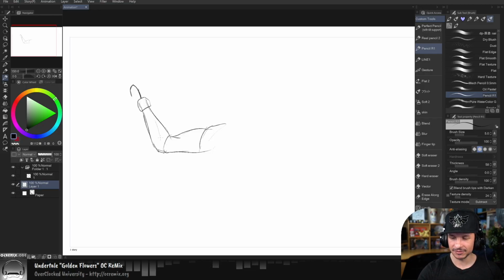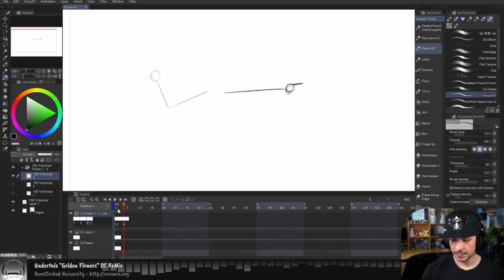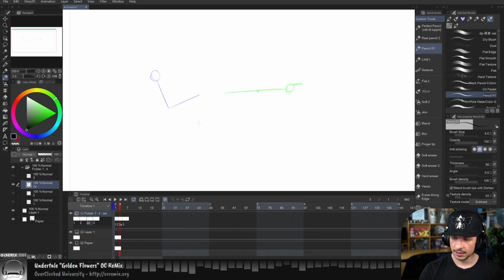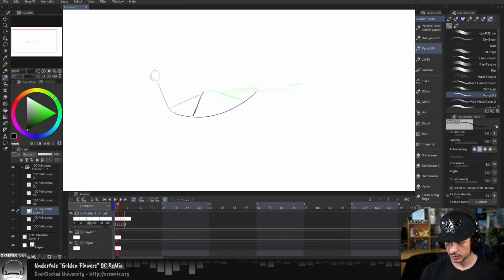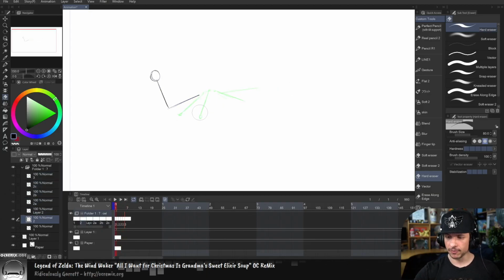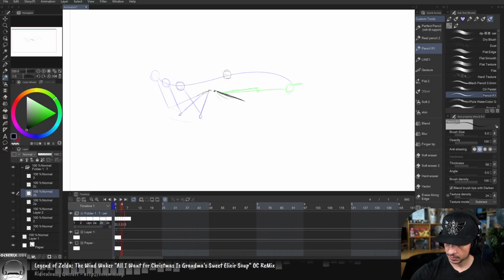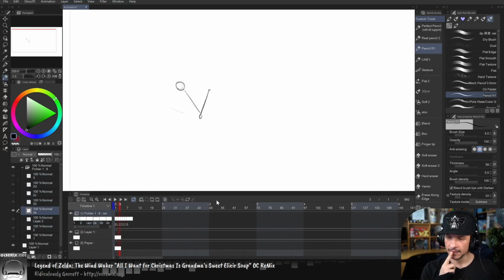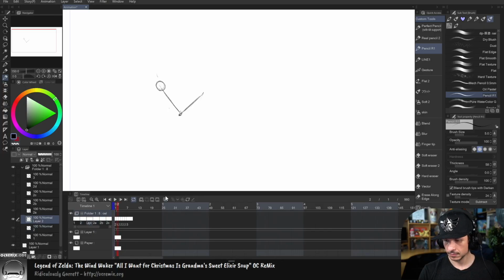Using a pencil tool to simplify arcs and motion ideas